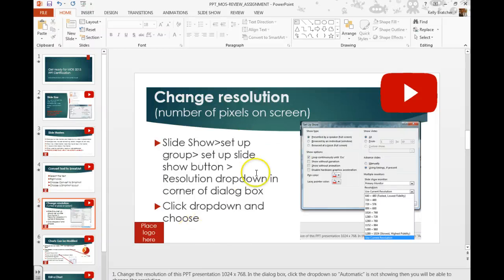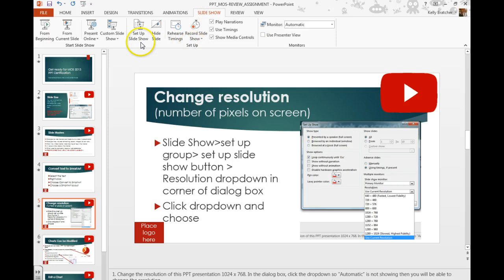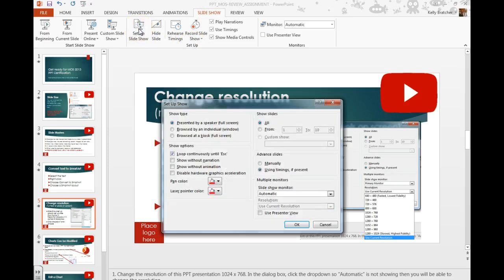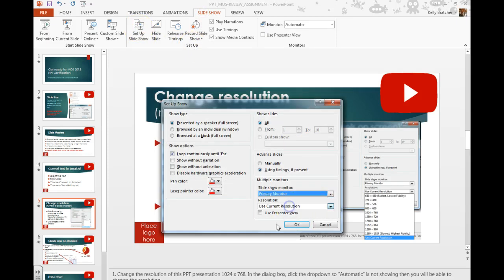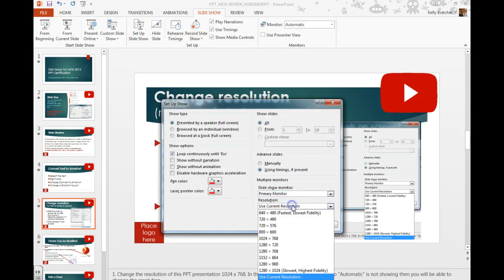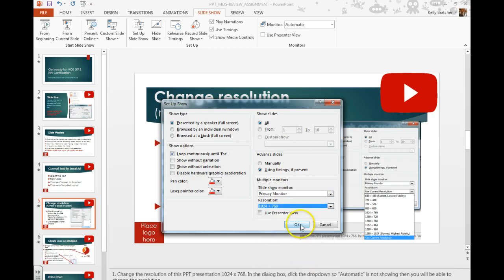PPT- Change screen resolution